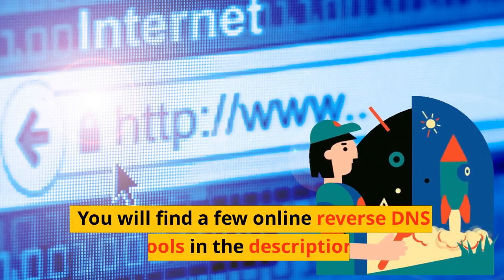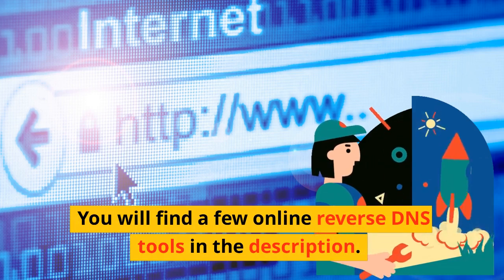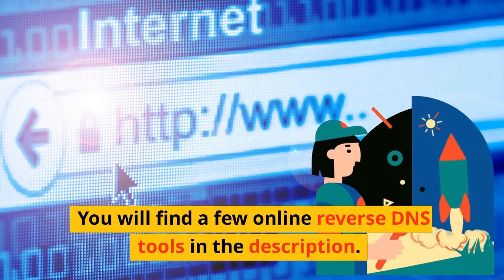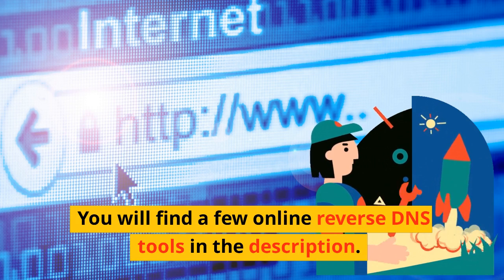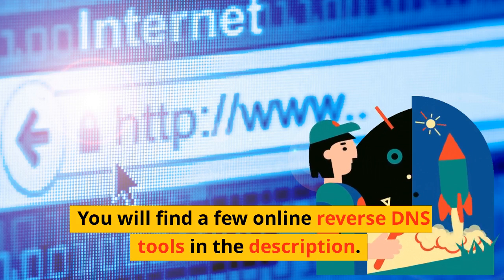What Exactly Is Reverse DNS and How Does It Work?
Reverse DNS is a method used to determine the domain name associated with an IP address. This is the opposite of forward DNS, which translates domain names into IP addresses.

So how does reverse DNS work?
Here's a brief overview:

A client computer sends a request for a web page to a server.

The server receives the request and sends a response back to the client.
The response includes the IP address of the server.
The client's computer uses reverse DNS to translate the IP address into a domain name.
There are several reasons why reverse DNS is used, such as improving the performance of network communication, verifying the identity of servers, and filtering email based on the domain name of the sender's server.

Reverse DNS is implemented using a special type of DNS record called a "pointer" (PTR) record. This record maps an IP address to a domain name. When a client computer performs a reverse DNS lookup, it sends a request to the DNS server responsible for the IP address's subnet, asking for the PTR record associated with the IP address. If a PTR record exists, the DNS server returns the domain name to the client. If no PTR record exists, the DNS server returns an error message.